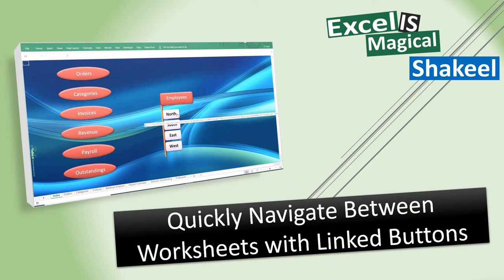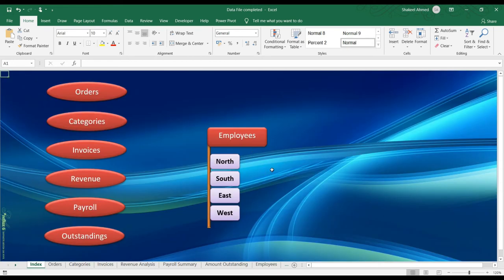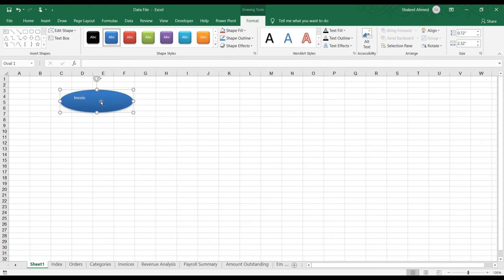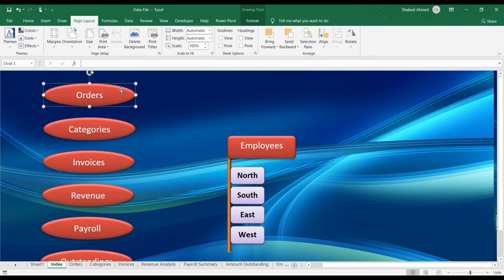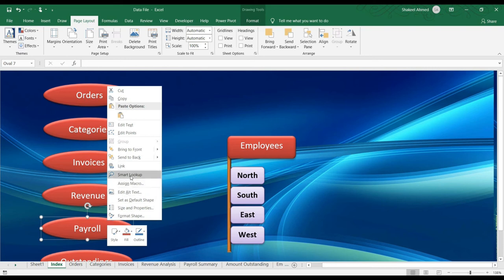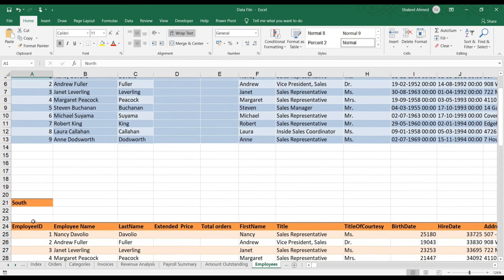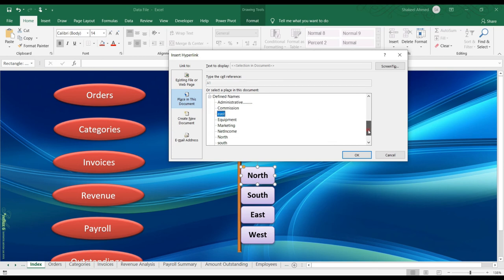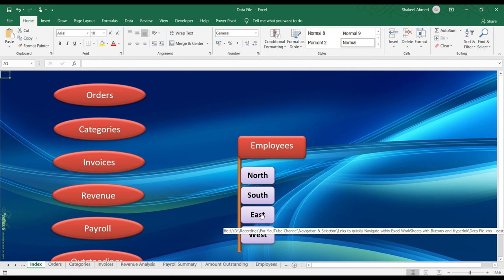Links to quickly Navigate within Excel Work Sheets with Buttons and Hyperlink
In this video you will learn how to create navigation buttons to navigate between excel worksheets(Tabs) and also within worksheet by creating hyperlink.

This technique will help you quickly navigate in an Excel file which has many worksheets and also has lot of data within a worksheet, which would would be otherwise will take more time and annoying.

Happy Learning